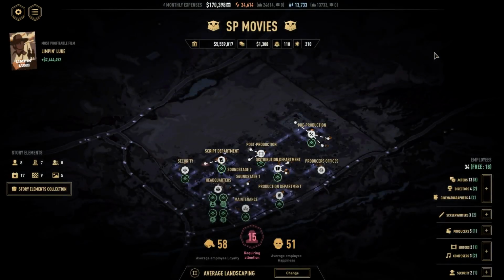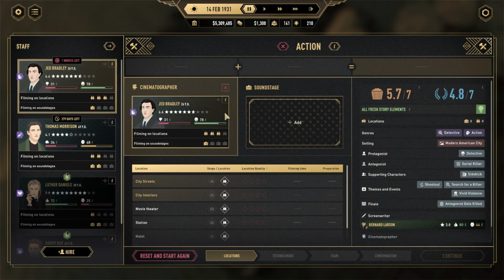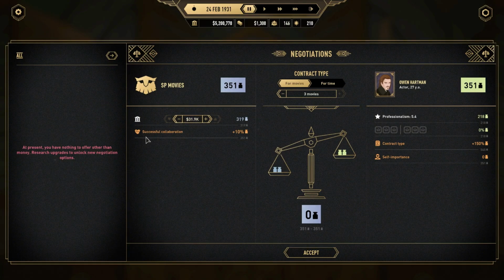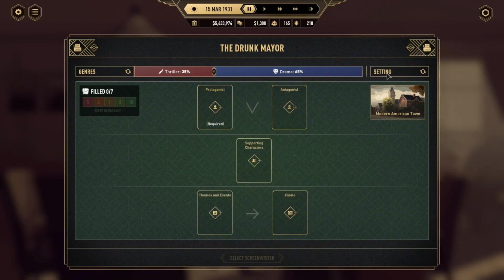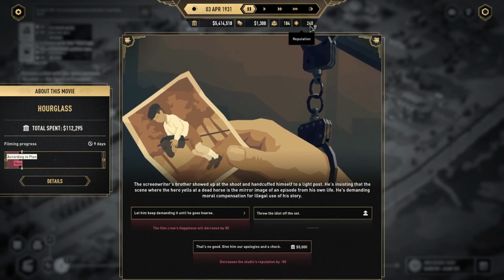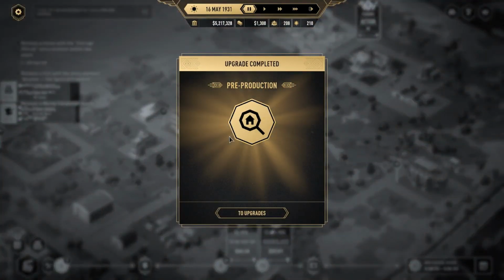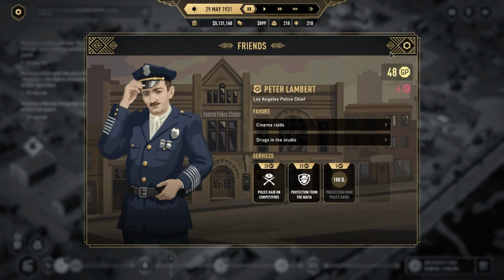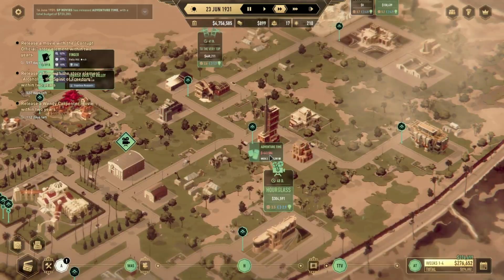Hollywood Animal#6 - We were raided!!! What did we do?!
Ep. 6, We continue to make movies, build some additional support buildings on our lot as well as release some movies, and oh yeah we were raided!!!

We're diving into the intricacies of this simulation game, focusing on effective management strategies. Join me as we navigate the challenges and work towards successful strategy execution in our film studio. It's truly an "indie game" worth exploring.